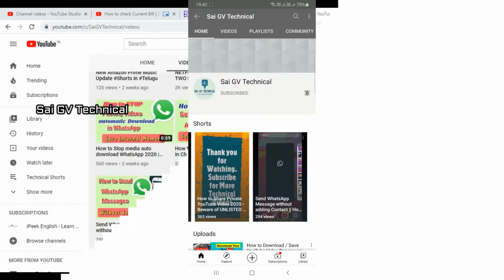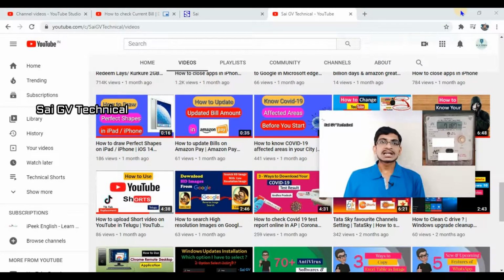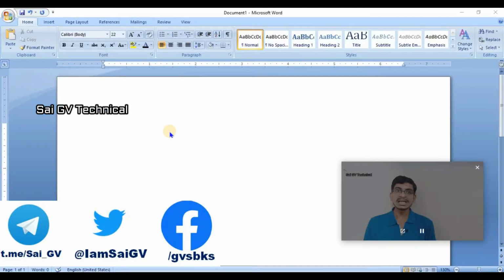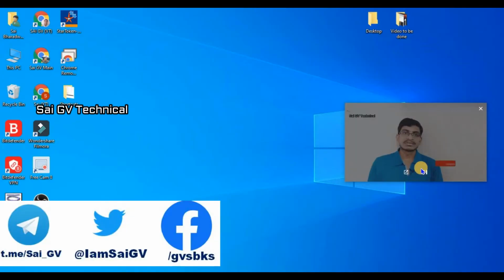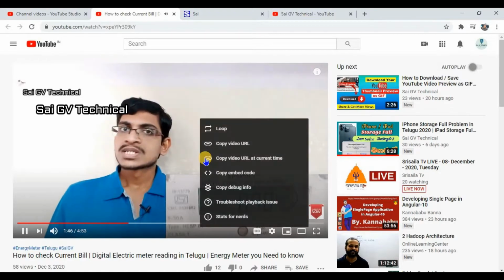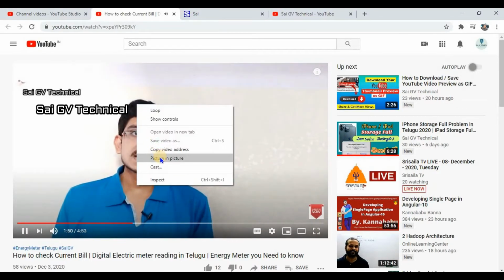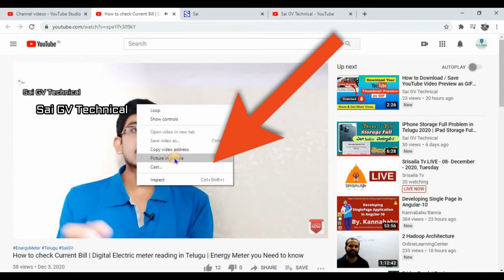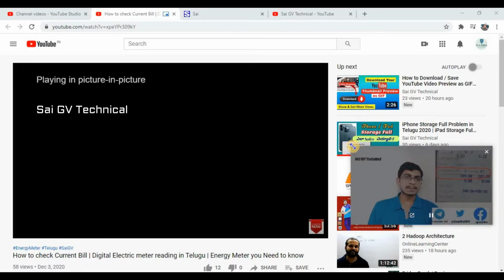How to Enable & Use Picture in Picture mode on YouTube | PIP Mode in YouTube Desktop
Explained, How to Enable & Use Picture in Picture mode on YouTube, PIP Mode in YouTube Desktop / PC / Laptop. Get YouTube picture in Picture is a feature, allows us to watch YouTube videos in small window, even we working on other applications. PIP mode is very useful when you multitasking, and want to watch the content without interruptions.  Enable to use this feature you will definitely enjoy this.
PIP mode YouTube Windows, YouTube picture and picture mode, watch YouTube video in small window, YouTube pip mode on PC, Get pip mode on desktop, YouTube picture in picture solution,
Like 👍👌  Comment ✍ and Share 👆 with your friends if you like this video.